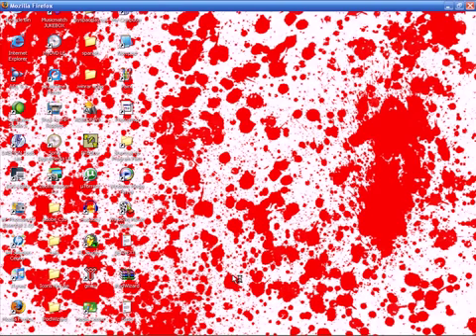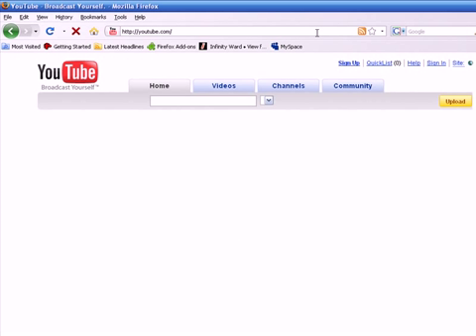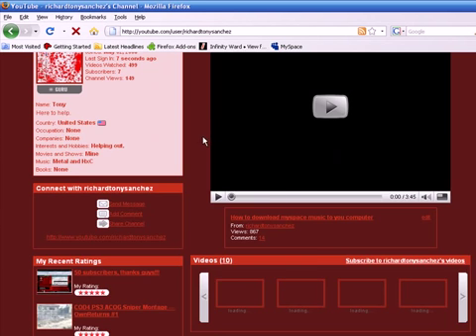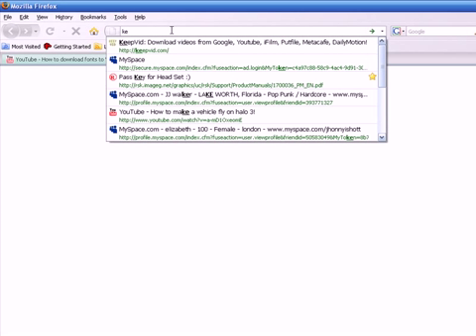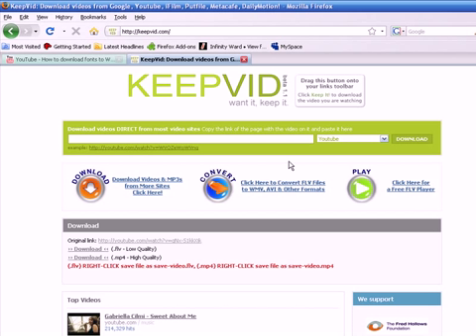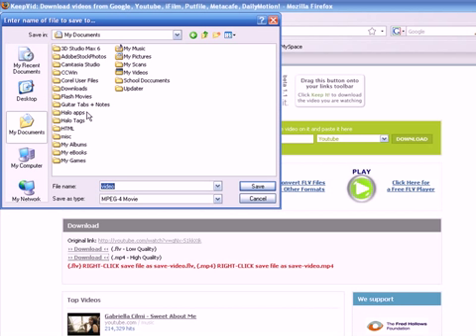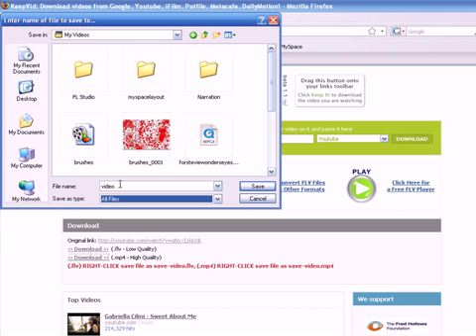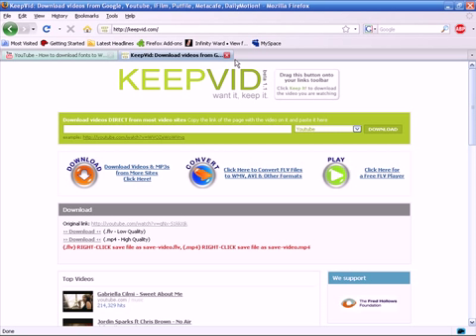The easiest way to download Youtube videos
I will teach you how to download YouTube videos on to your computer in a .mp4 video format by using a website called